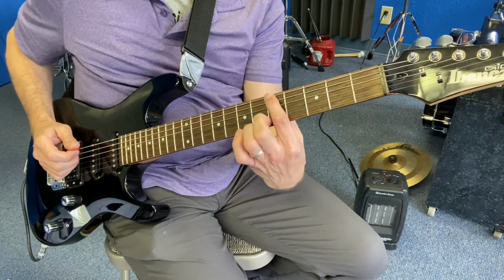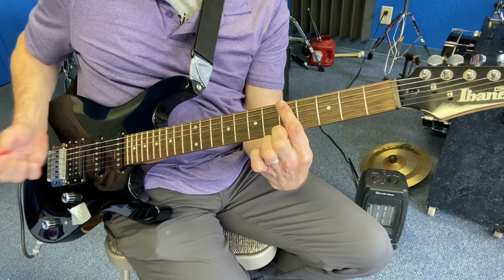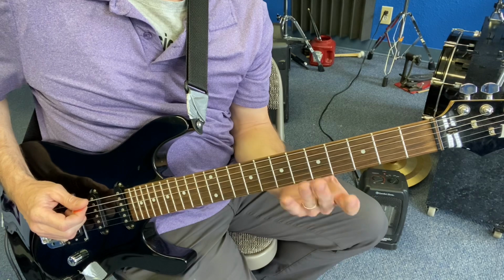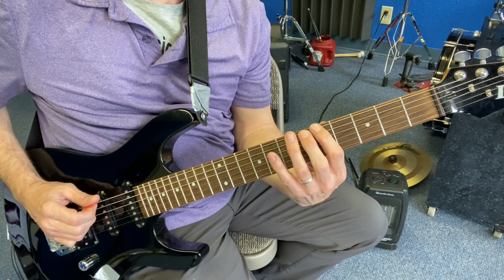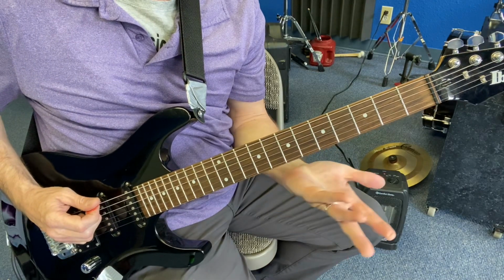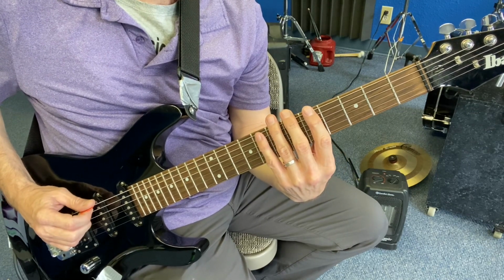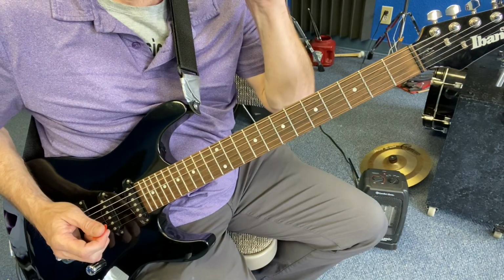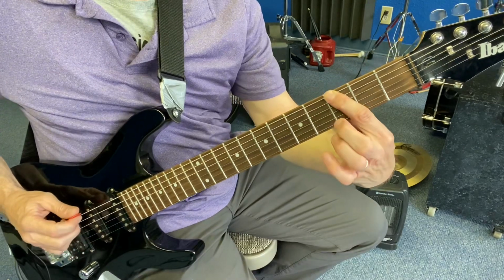Pentatonic Aminor blues pattern